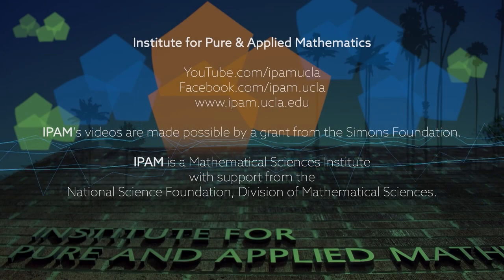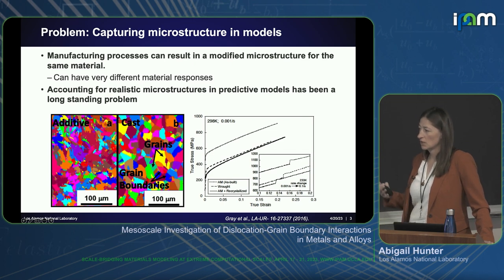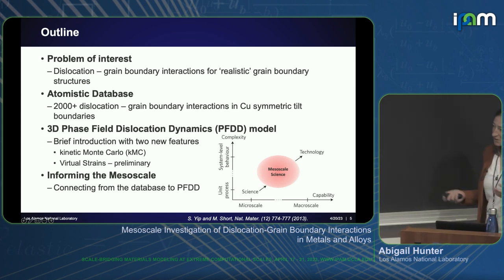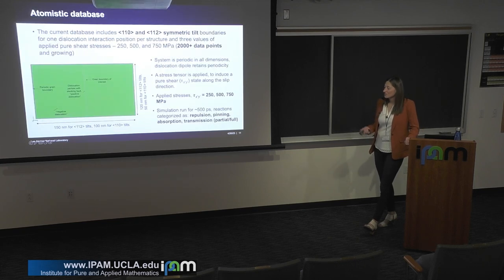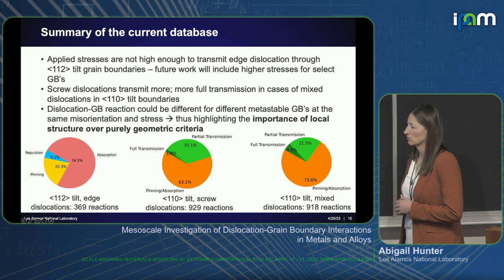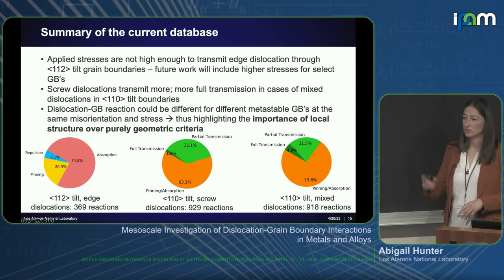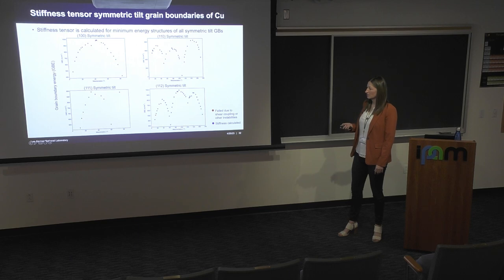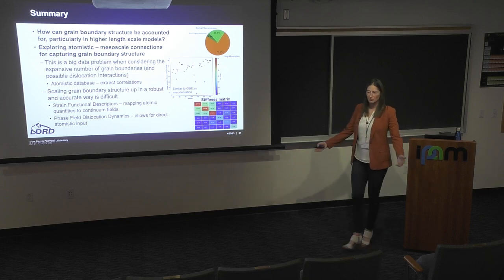Abigail Hunter - Mesoscale Investigation of Dislocation-Grain Boundary Interactions in Metal & Alloy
Recorded 20 April 2023. Abigail Hunter of Los Alamos National Laboratory presents "Mesoscale Investigation of Dislocation-Grain Boundary Interactions in Metals and Alloys" at IPAM's workshop for Scale-Bridging Materials Modeling at Extreme Computational Scales.
Abstract: “Microstructure” refers to the large number of crystal grains and their corresponding boundaries that make up metals and alloys. A material’s ability to accommodate stress induced through mechanical loads is dependent on the ease with which dislocations can move through the microstructure to relieve accumulated stress. Grain boundaries (GBs) are the largest impediment to this motion – this is true to some extent regardless of the grain size. The GB structure defines whether a dislocation can transmit across a GB, be partially absorbed at the GB, or glide along the GB and re-emit, altering the GB structure. For poor alignment between grains, dislocations can pile-up against GBs, building localized internal stress regions that work harden the material. This preferential localization of strains and plastic deformation at specific microstructural sites are precursors to damage nucleation. Thus, understanding and predicting dislocation-grain boundary interactions are key for capturing mechanical response, but they are also incredibly complex in part due to the vast number of possible grain boundaries and corresponding dislocation interactions. This talk will focus on recent multiscale modeling efforts addressing dislocation-grain boundary interactions, with particular focus on a mesoscale approach called phase field dislocation dynamics. Connections to atomistic efforts will also be discussed, along with methods/approaches that can be used to scale information.